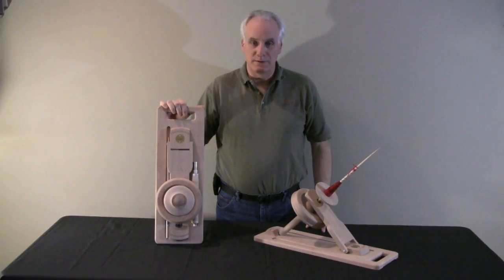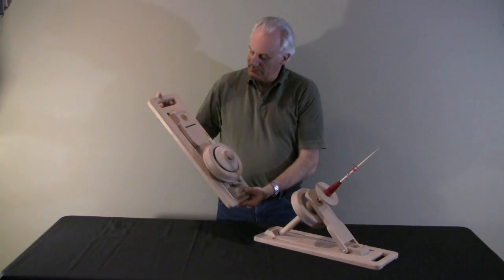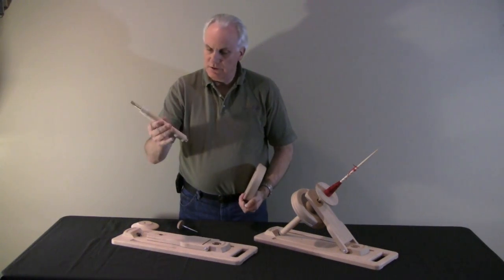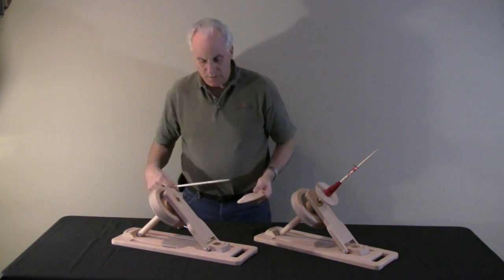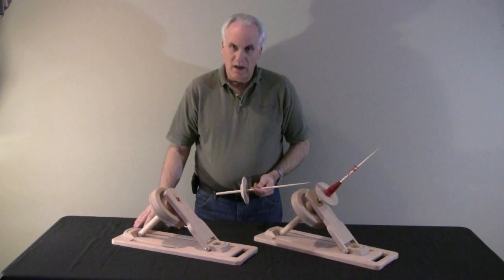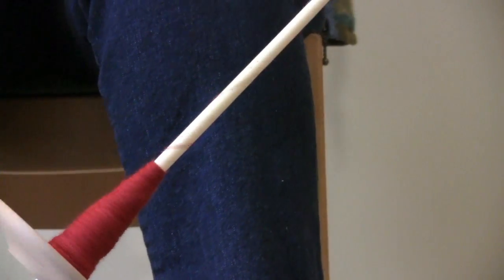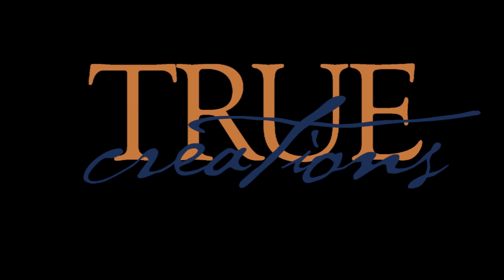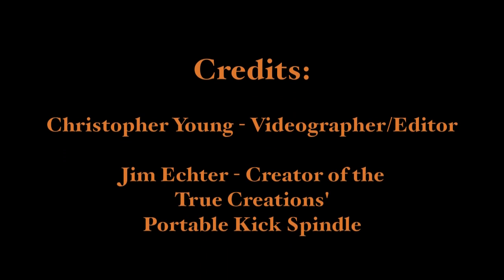True Creations' Portable Kick Spindle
** NEW WEBSITE** - Overview of True Creations' portable, self-storing kick spindle.  A brand new design to make your spinning even easier!  Perfect for guild meetings, vacations, and anywhere you would like to spin.  For more details and to purchase this exquisite piece of functional art,